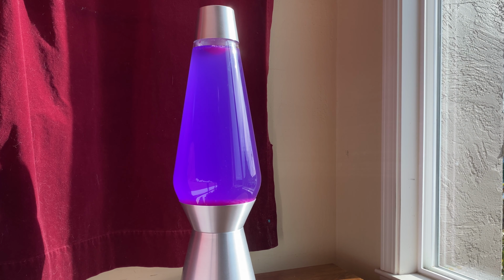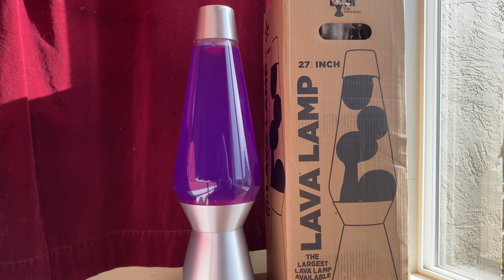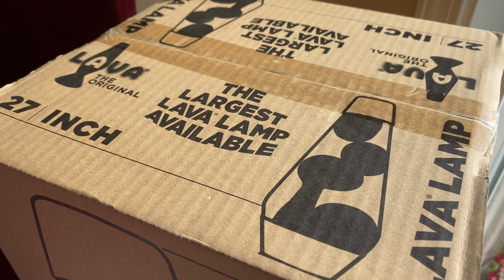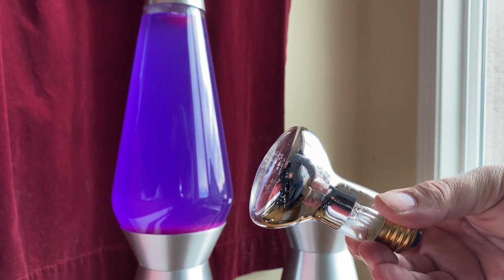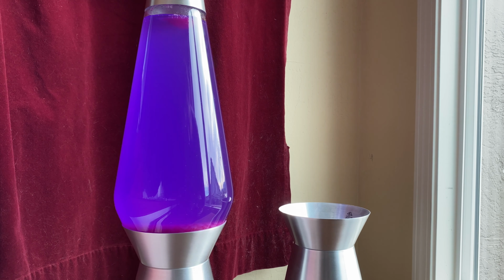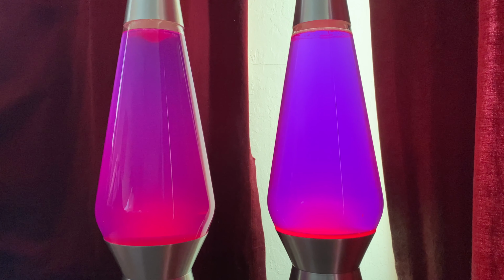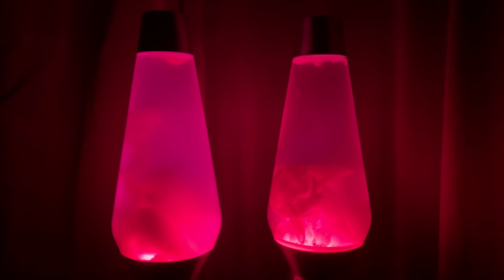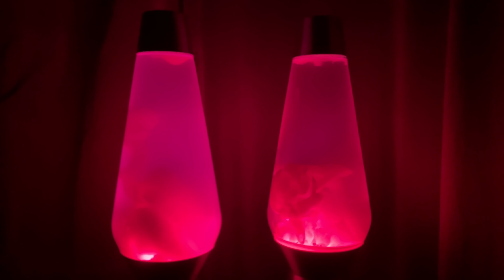Hazy vs. Clear Grande Lava Lamps - 27" Pink and Purple Lava Lites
Today we see the difference between two large 27" lava lamps. One Lava Lite is hazy and different, The other Lava Lamp is more clear. We just got one and it was hazy. Today we open up the clear one. Same seller, same packaging, different date code.  What a difference!
Want to know how to fix a hazy Lava Lamp? The company suggests doing a few heat/cool cycles to help the haze settle, but that was not effective. "Clearly" there was a bad batch and we have been authorized to return it to amazon for a return. This video shows them both side by side so you can get a feel for what either hazy or clear can look like. If you buy a new Lava Lamp and it is hazy, try to cycle it for a while and see if it clears up, but if it doesn't, take it back for another one. If you buy a used one,  or have had one for many years that is now hazy, you can also consider refilling the fluids. I will do a future video on this topic.

Relaxing music and 2 lovely 27" Grande Pink and Purple Lava lamps.

Lava the Original 27-Inch Silver Base Grande Lamp with Yellow Wax in Blue Liquid

Lava the Original 27-Inch Silver Base Grande Lamp with Pink Wax in Purple Liquid
Lava the Original 27-Inch Silver Base Grande Lamp with Yellow Wax in Purple Liquid

Lava the Original 16.3-Inch Silver Base Lamp with Yellow Wax in Purple Liquid
Lava Lite Original 16.3-Inch Silver Base Lamp with Yellow Wax in Blue Liquid

Lava The Original Black Base Lamp with Neon Blue Wax in Clear Liquid, 14.5"
14.5" Metallic Purple Wax Lava Lamp with Matching Aluminum Base

Rhode Island Novelty Retro Rocket Lava Lamp RED 18 Inches